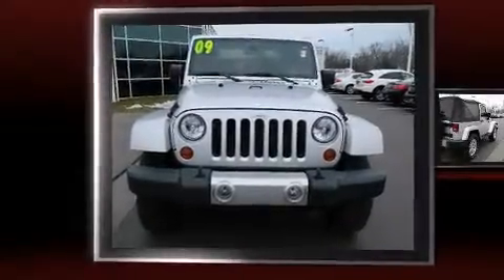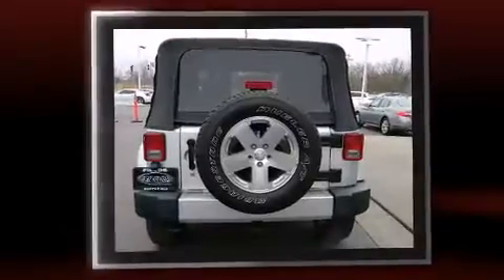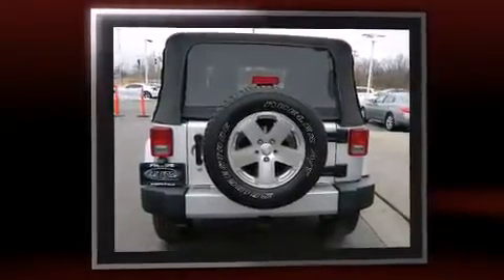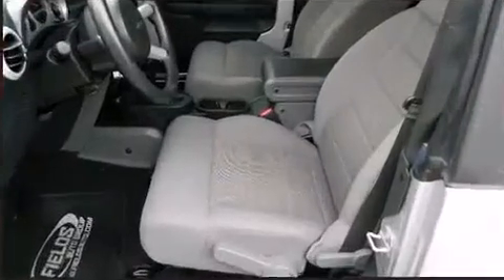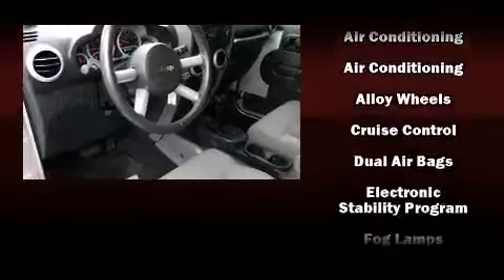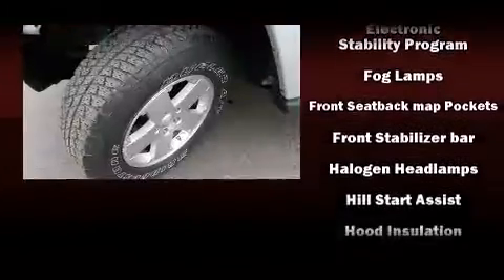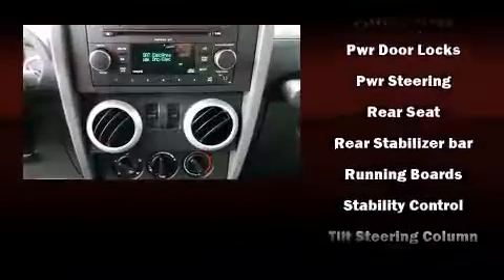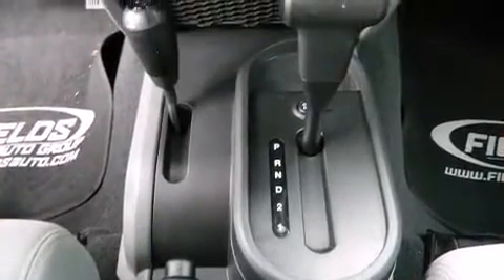2009 Jeep Wrangler Sahara in Glencoe, IL 60022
Fields Infiniti Glencoe
2100 Frontage Road

Climb inside the 2009 Jeep Wrangler. With less than 30,000 miles on the odometer, this vehicle provides excellent value as a pre-owned model. It features an automatic transmission, 4-wheel drive, and a refined 6 cylinder engine. All of the premium features expected of a Jeep are offered, including: variably intermittent wipers, a trip computer, an outside temperature display, front fog lights, tilt steering wheel, skid plates, and 1-touch window functionality. Premium sound drives 7 speakers, providing you and your passengers a sensational audio experience. Jeep ensures the safety and security of its passengers with equipment such as: dual front impact airbags, integrated roll-over protection, traction control, a security system, and 4 wheel disc brakes with ABS. Brake assist technology provides extra pressure when applying the brakes. We offer competitive pricing, and the area's best shopping experience. Please don't hesitate to give us a call.